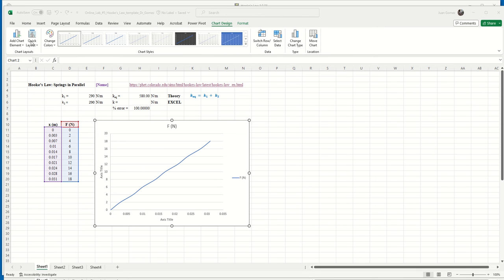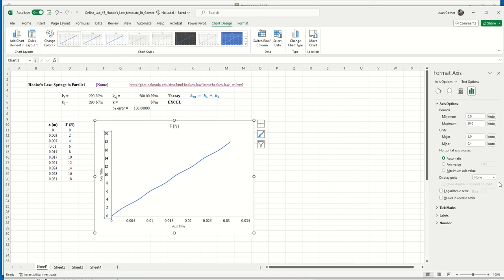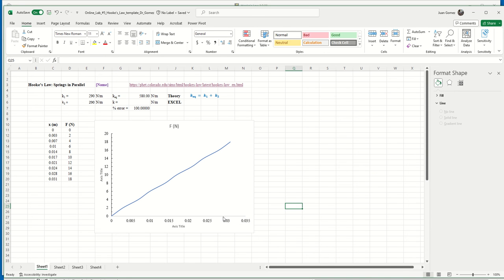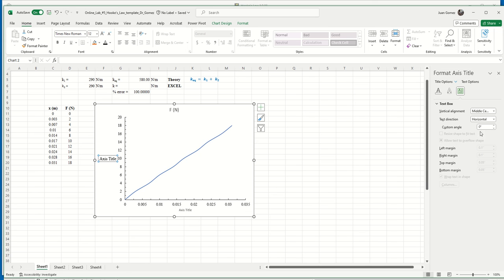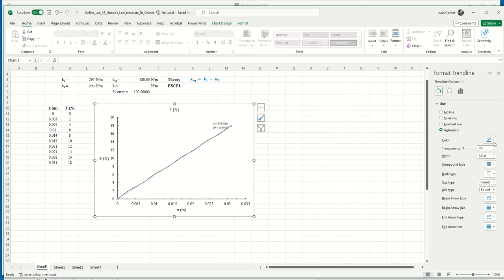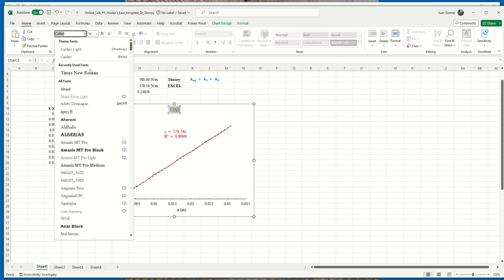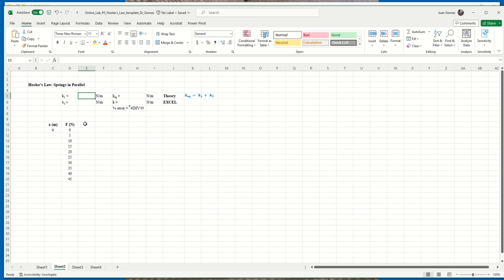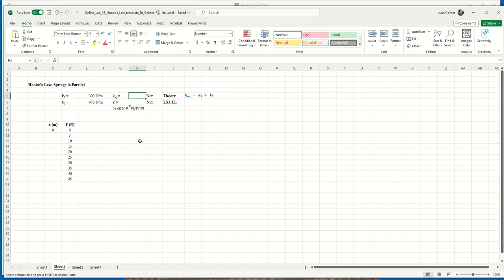Online Lab #5 Hooke's Law video2